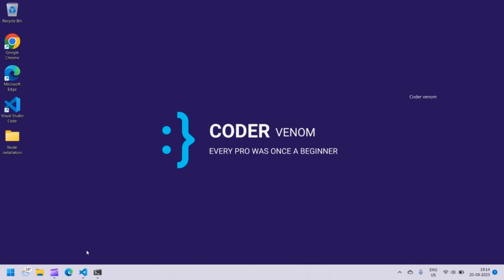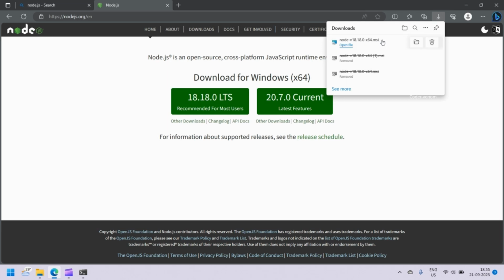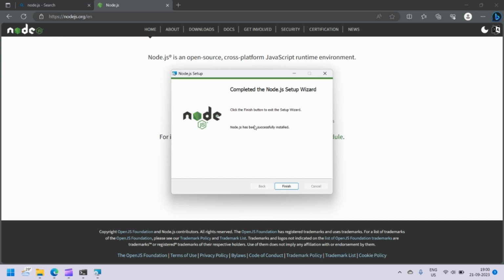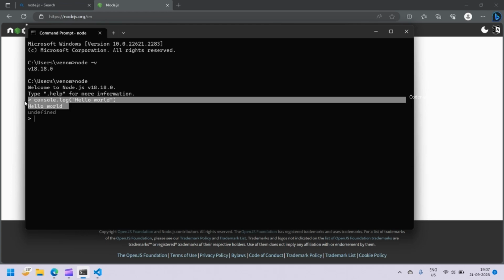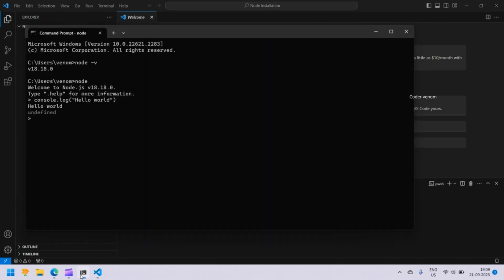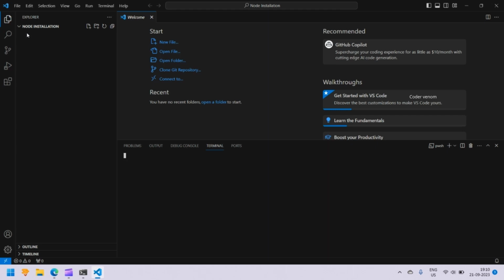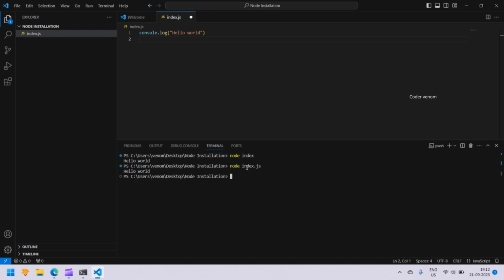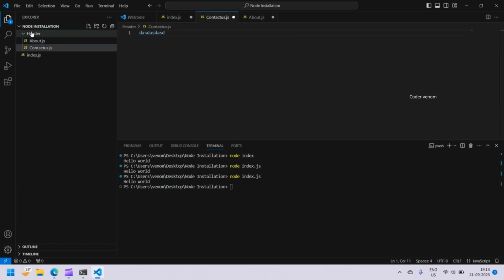Node JS Installation step by step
Node.JS Made Easy- This video guides you through a hassle-free installation process.